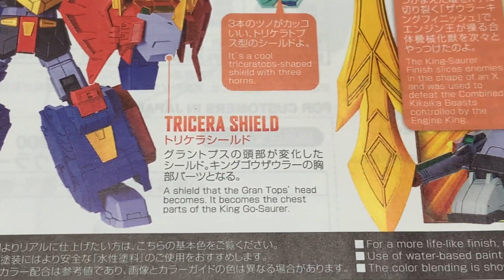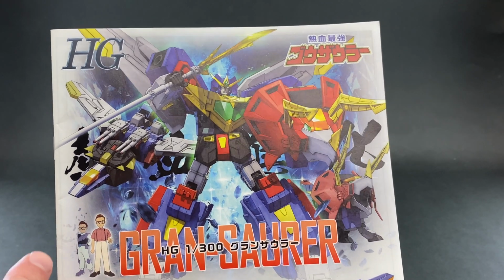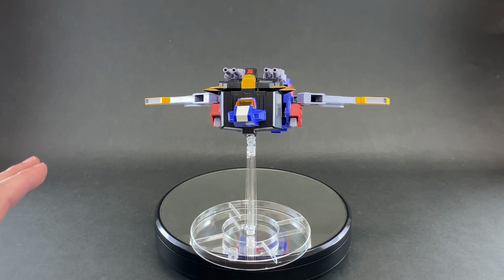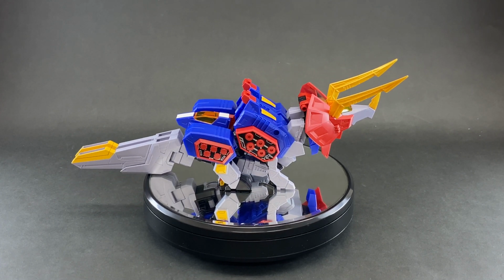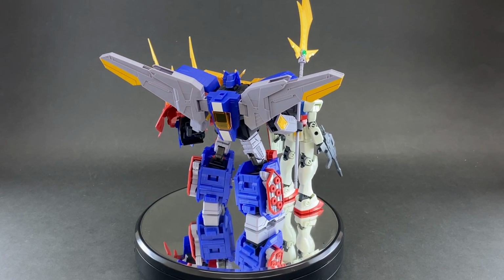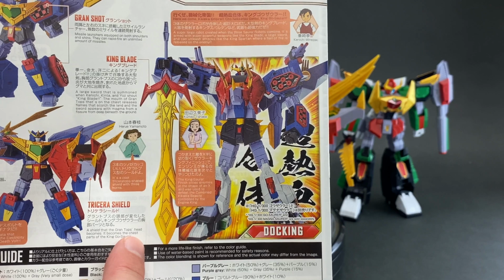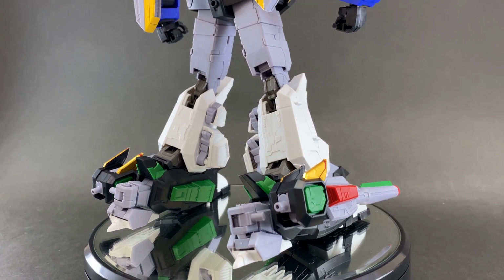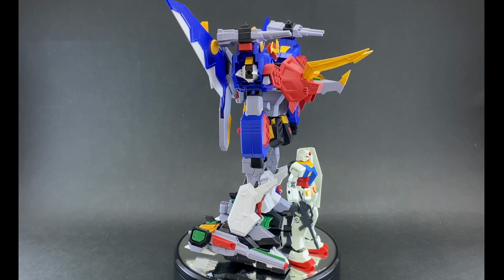HG King Go-Saurer | Gunpla TV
The mighty Gran-Saurer from "Go-Saurer" is now an HG kit from Bandai! This mighty robot is armed with his King Blade (an impressive 30cm long!), Big Lancer, and Tricera Shield!

In this video we also combine him with the HG 1/300 Go-Saurer and HG 1/300 Magna Saurer (both sold separately) to create the King Go-Saurer! Watch this video and order this iconic giant robot for your own collection today!

Skip to:
0:00 Introduction
2:17 Box & Manual
3:16 Jet Mode
8:41 Gran Tops Mode
11:05 Gran-Saurer Mode
14:00 Gran-Saurer Articulation
15:46 Stickers
16:54 King Go-Saurer mode